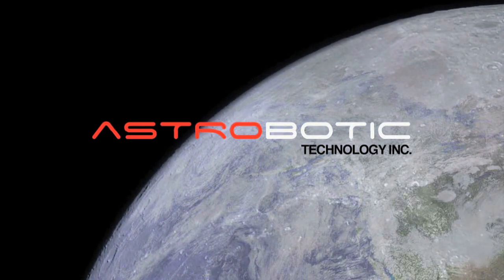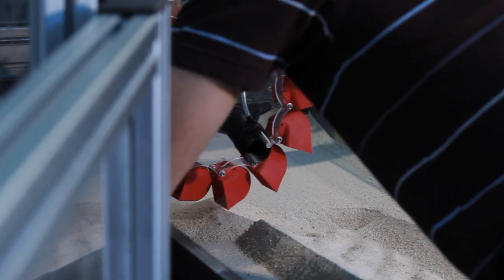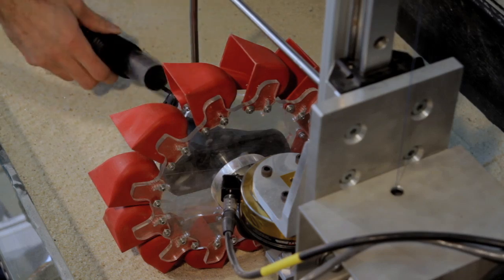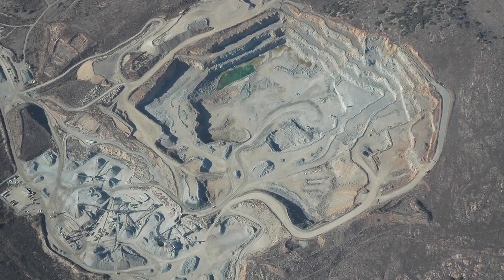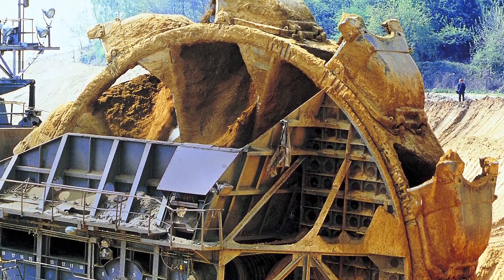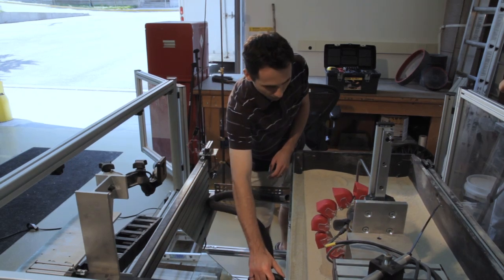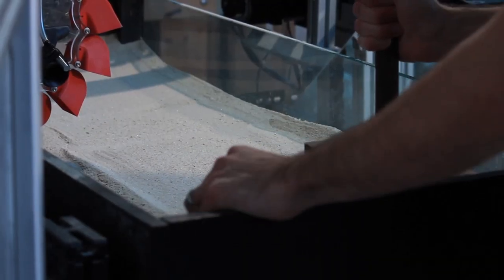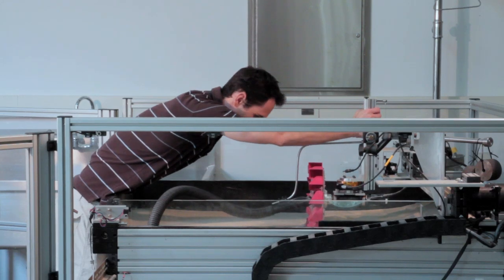Lunar Excavator Development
PhD student Krzysztof Skonieczny discusses his work on developing the lightweight lunar excavator robot bucket-wheel, as well as some views on the future of space exploration.